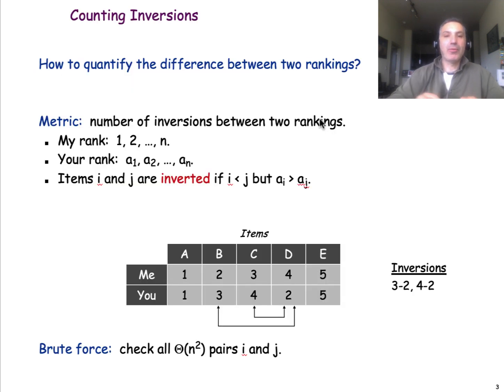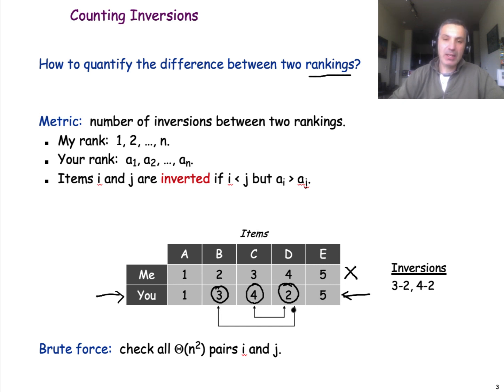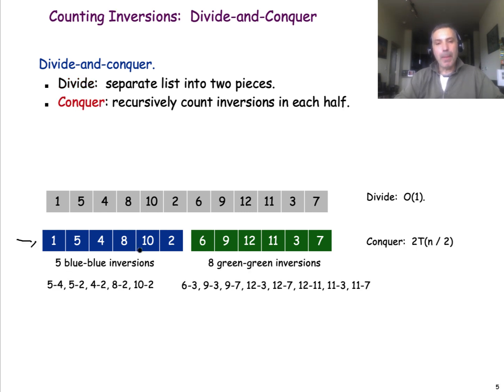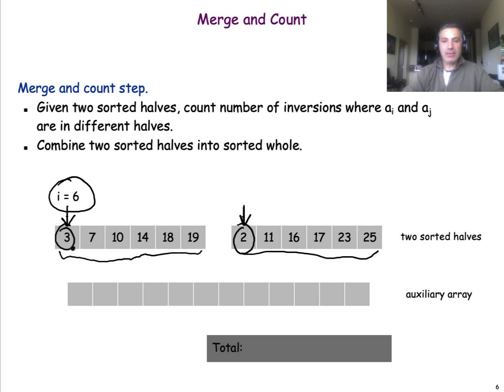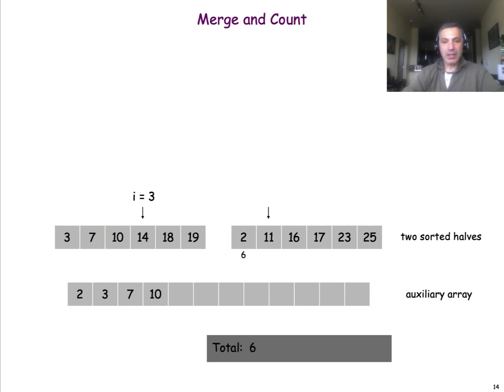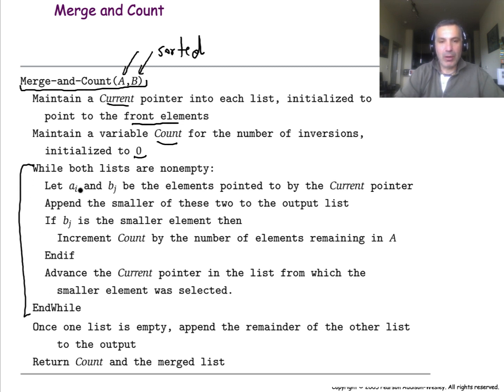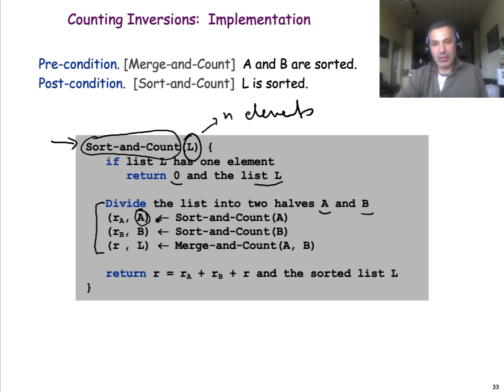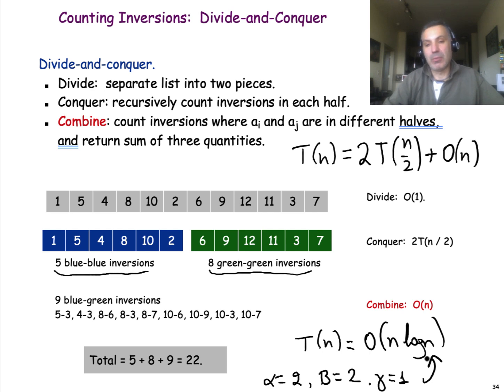Introduction to Algorithms - Lesson-8.1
Introduction to Algorithms - Lesson-8, Part-1

Counting inversions